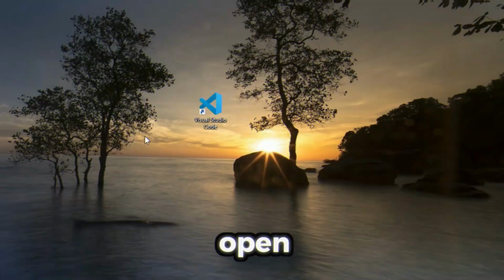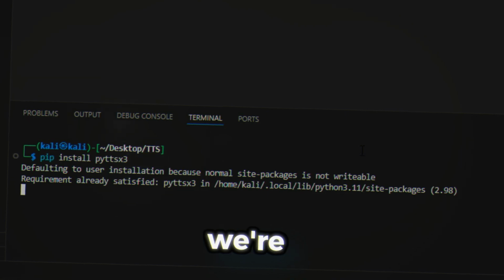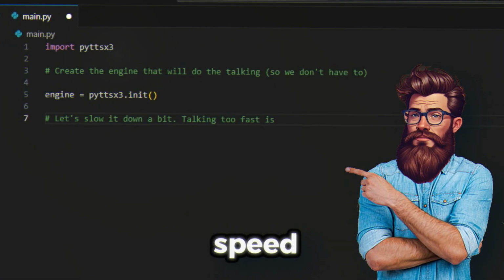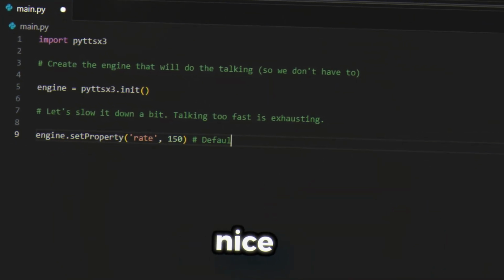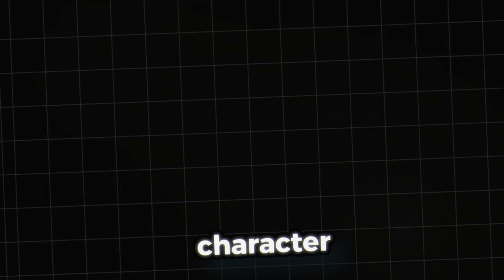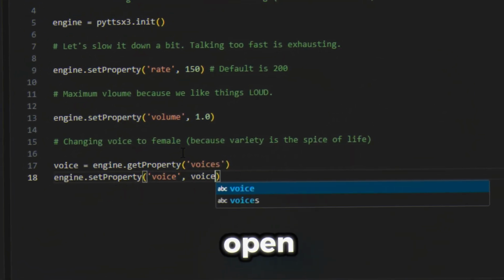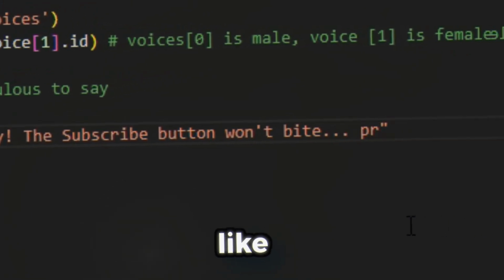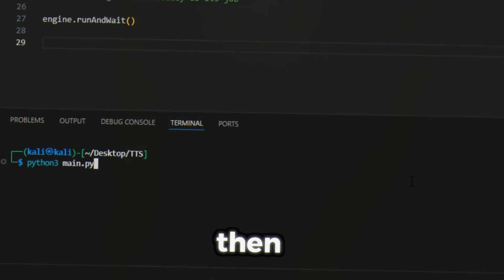Text-to-Speech Python Hack That Will Blow Your Mind 🤯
Want to turn any text into realistic speech in just 5 minutes? In this quick tutorial, I’ll show you how to build a powerful Python script that transforms text into audio with ease! Whether you're a beginner or an experienced coder, this step-by-step guide will have you creating text-to-speech projects effortlessly.

🔍 In this video, you’ll learn:

How to set up a simple Python environment for text-to-speech
The exact code to convert text into speech with lifelike voice quality
Tips to customize voices, speed, and tone for more realistic results
No advanced coding skills needed! Grab some coffee, open up your IDE, and follow along as we build this script together. Perfect for voice projects, presentations, accessibility features, and more!

🚀 Try it now and take your Python skills to the next level!

Timestamps:
0:00 Intro
0:33 Setting Up Python for Text-to-Speech
0:40 What Python packages are needed for text-to-speech?
0:54 How can you convert text to speech with Python?
1:13 How can you adjust the speed and tone in text-to-speech?
1:35 Switching The Voice
2:12 Running The Script
2:40 Future Ideas